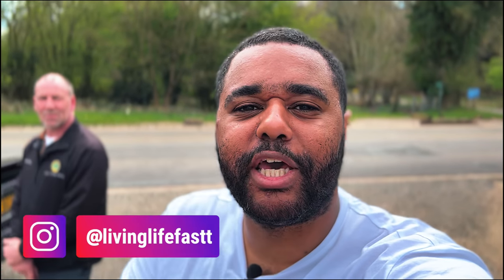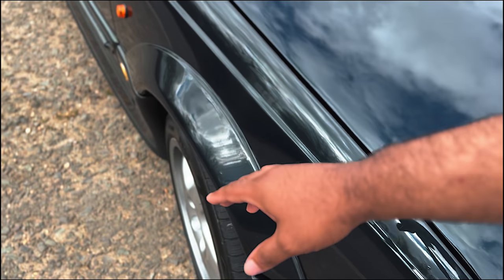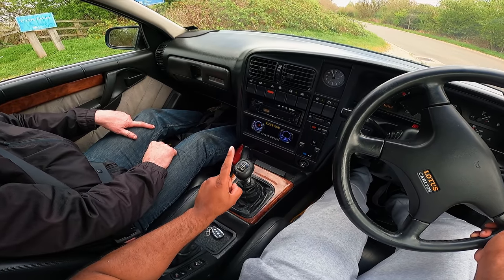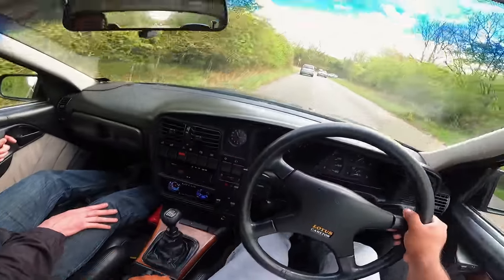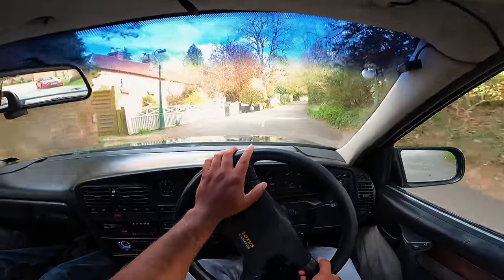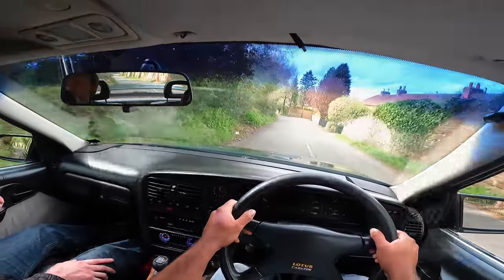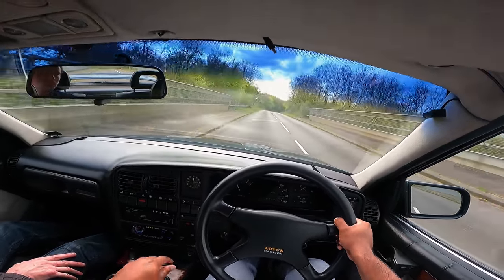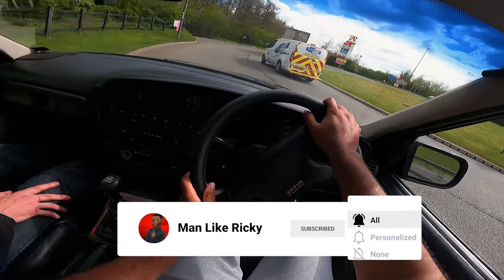POV DRIVING A 377BHP LOTUS CARLTON!!